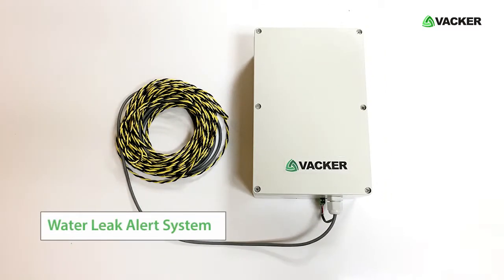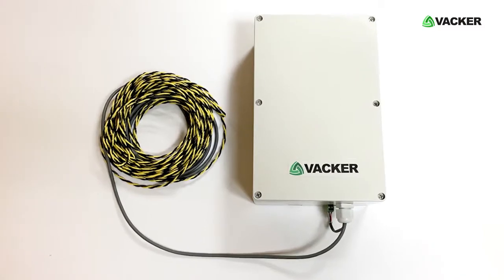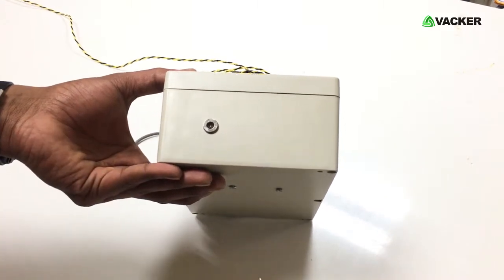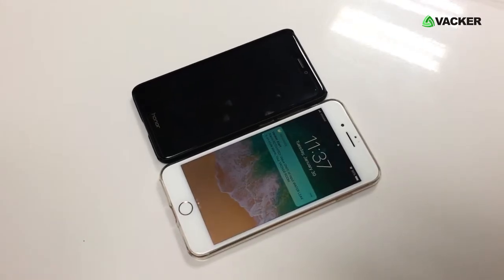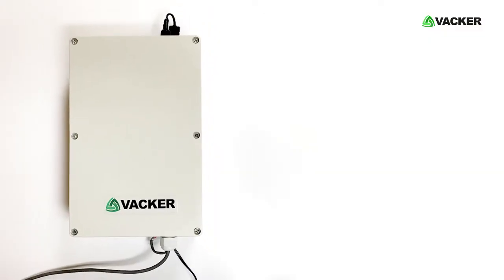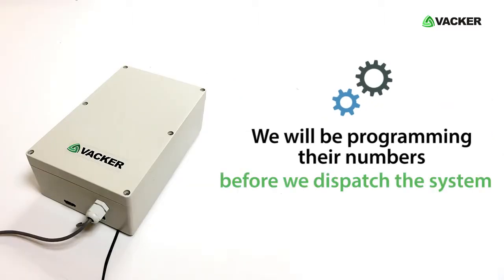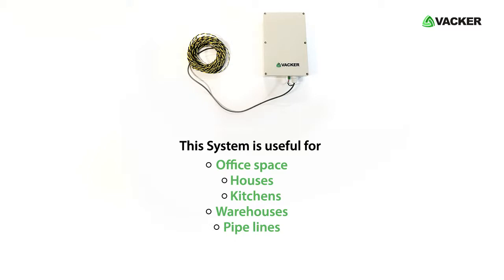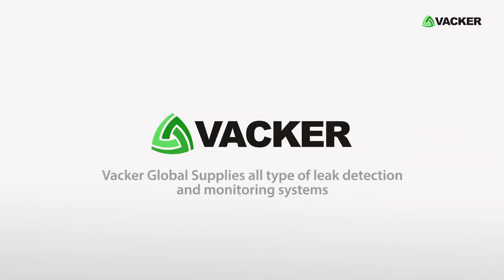Flood & Water Leak alert system with phone & SMS alert | Works without Electricity & Internet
The simple to install water leak alert system gives an instant phone call and SMS alerts to 5 operators in case of flood and water leak. It has a sensor cable which you can simply lay in the desired area. t has no further installation procedures. We supply the whole water leakage system in a programmed condition. You have to simply insert a SIM card and connect to power. This water leak monitoring system is manufactured in Europe.

Install this water leak detector system today to avoid water leak in office space, house, kitchens, warehouses, pipelines, server rooms, pump rooms etc.

*** Transcript***
This is a simple to install water leak alert system. The customer can simply insert the SIM card and connect to the electric power and it starts working. It comes with a water leak sensor cable. This is the whole system as supplied by Vacker Dubai. You have to insert the SIM card in this slot. You have to lay the cable in the area where you want to monitor the water leak. Then provide electric power to the devices. Now the system is fully functional. We will test the system now by a water droplet. We will touch water onto the cable. Now the system makes call to 5 different phones. Also it will generate an alert in case of power failure and will again when the power is restored. The system is completely manufactured in Europe and we offer 5 year replacement warranty against manufacturing defects.
It can make phone call and SMS alerts to 5 operators. We will be programming their numbers before we dispatch the system. If you require any changes at a later date, we will do the same free of charge for up to 5 years from the date of purchase.

This system is useful for office space, houses, kitchens, ware houses, pipe lines, server rooms, pump rooms etc.

We also supply leak detection systems for oil, acid, petrol, diesel, gases, refrigerant, ammonia etc.
For pricing and purchasing, contact our sales team today. Vacker Global Supplies all type of leak detection and monitoring systems.
Vacker LLC
306, RKM Building,
Ittihad Road, Hor Al Anz
Deira, Dubai

0:00 Water leak alert system
0:30 Water leak test
1:20 Alert system